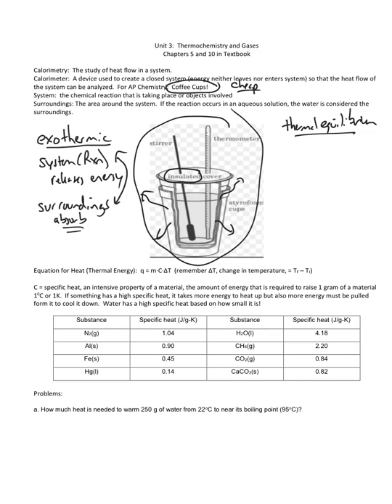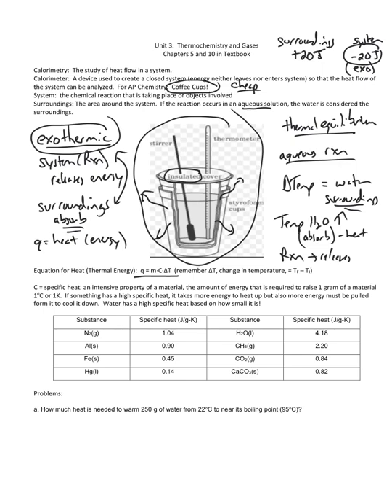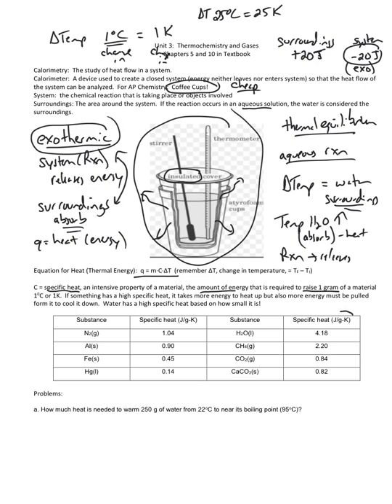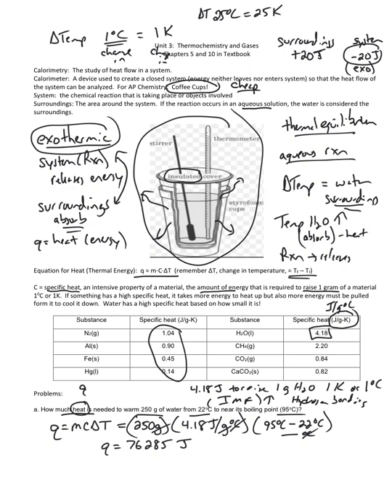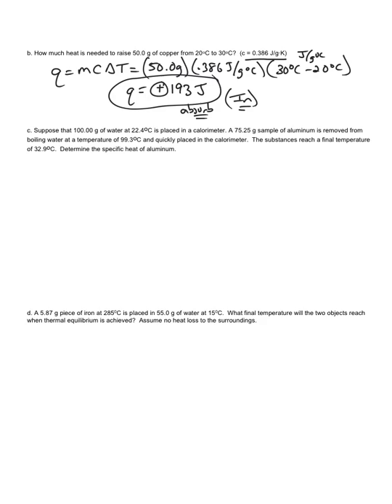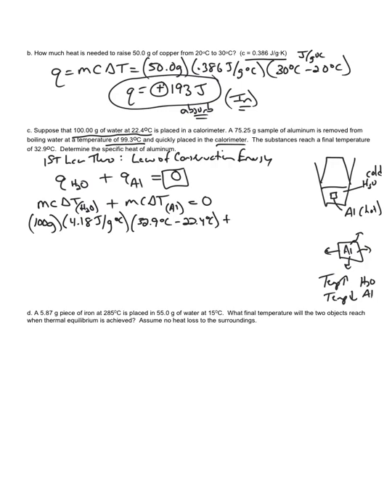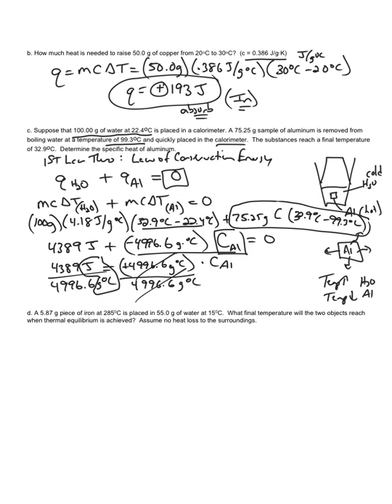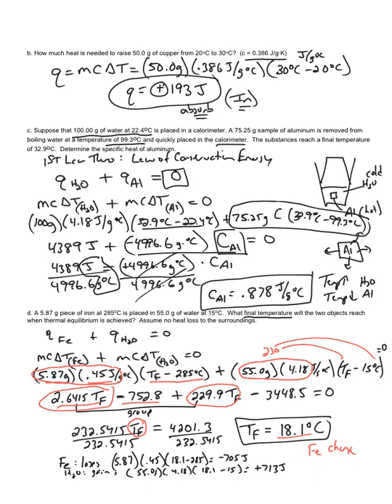Calorimetry Video Lecture